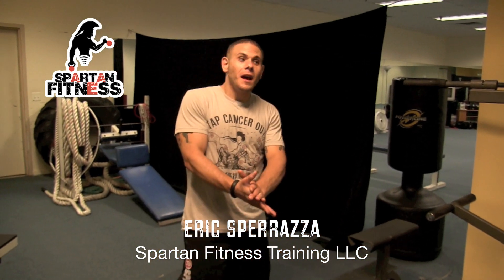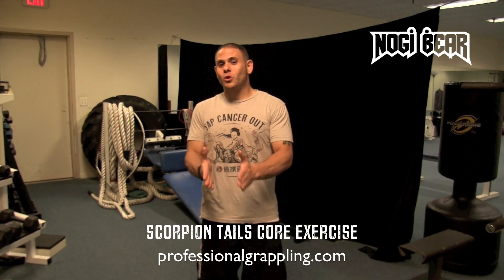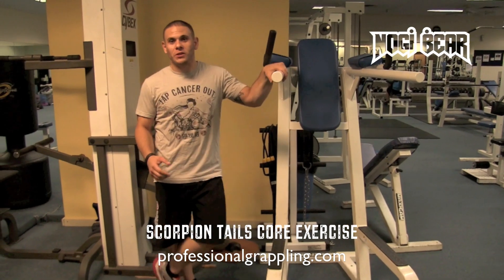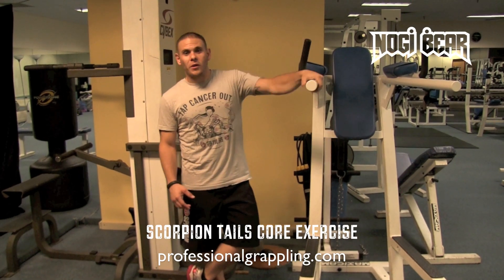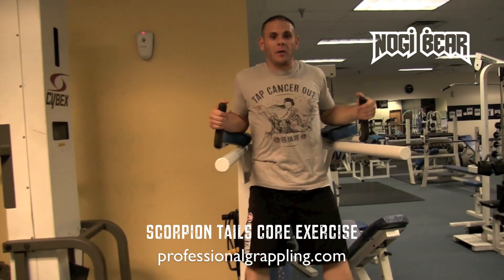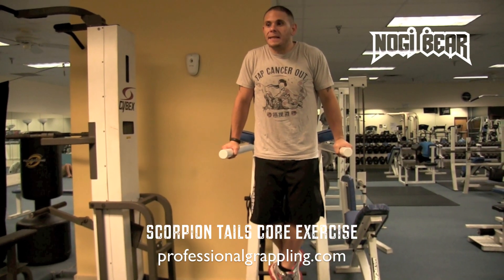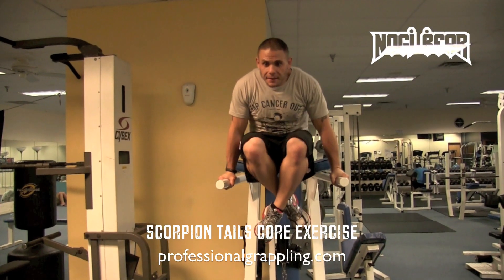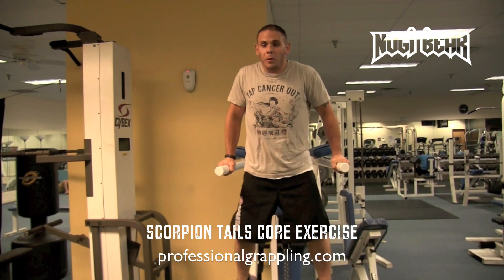Scorpion Tails Core Strengthening Exercise by Spartan Fitness Traing LLC for MMA BJJ - Nogi Bear™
Eric Sperrazza owner of Spartan Fitness Training LLC teaches the scorpion tails core strengthening exercise that will be a great addition to your strength conditioning program.